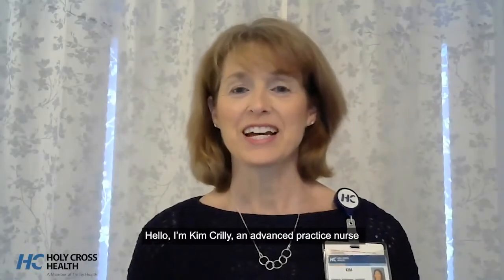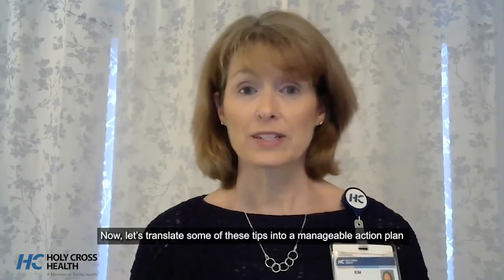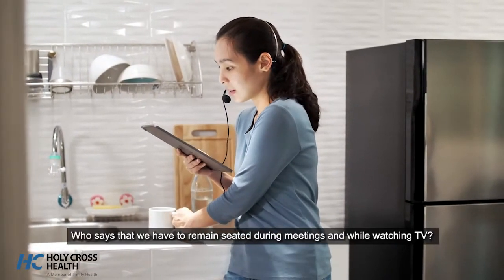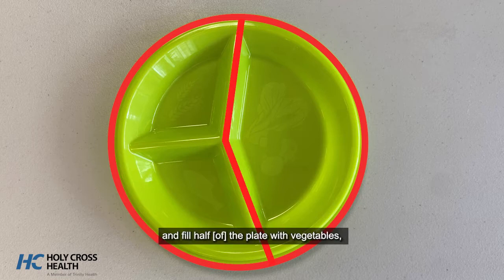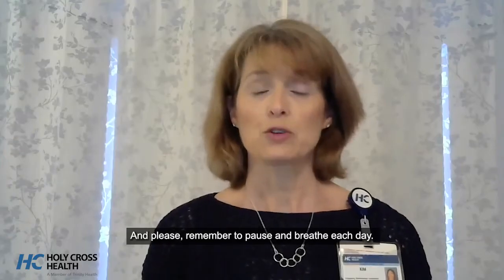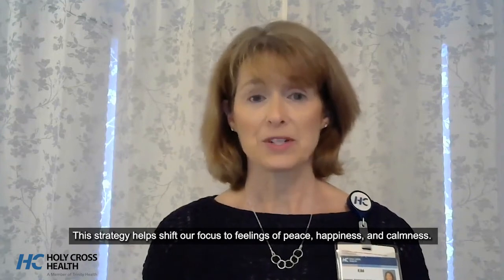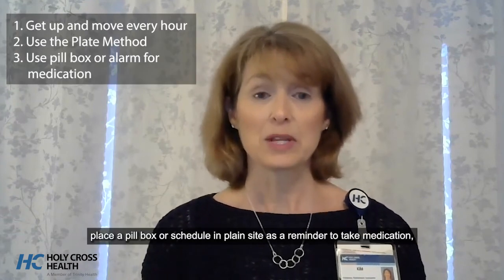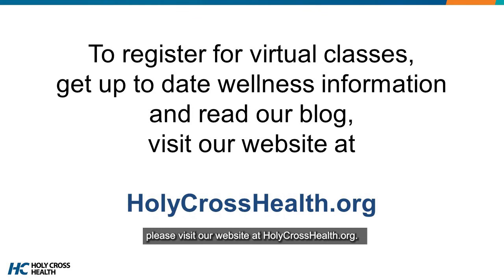Boost Your Immunity With These Tips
Keep your immune system strong and healthy with these tips provided by Kim Crilly, outpatient diabetes educator at Holy Cross Health.